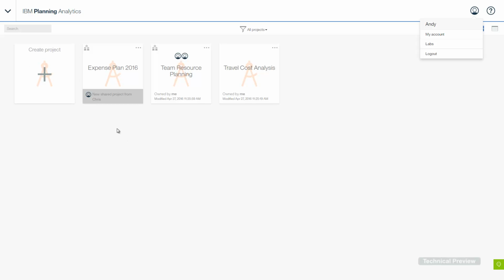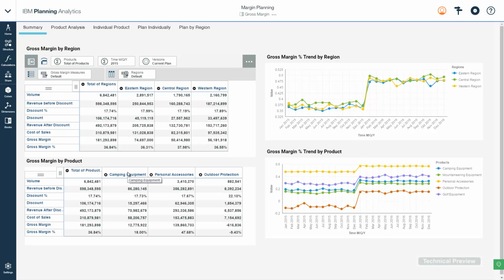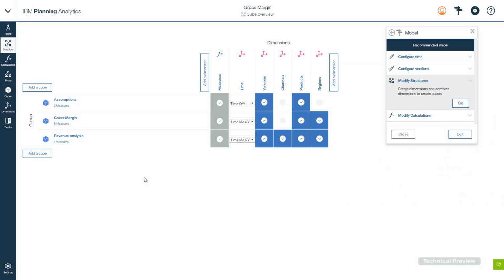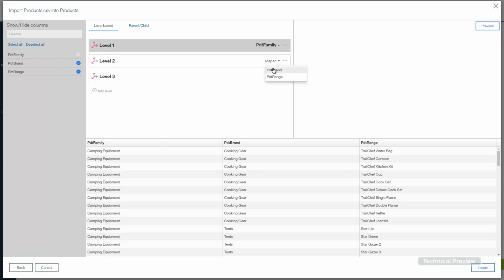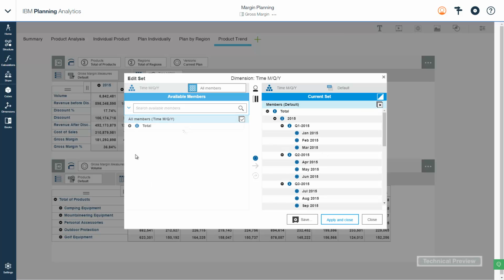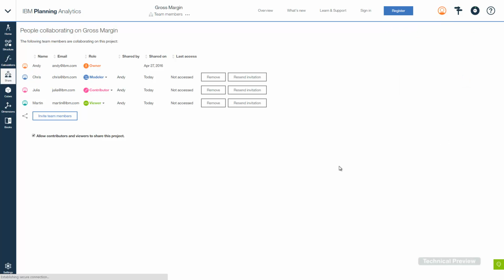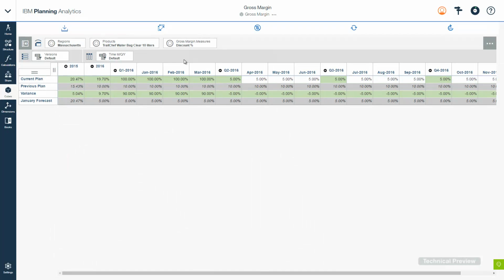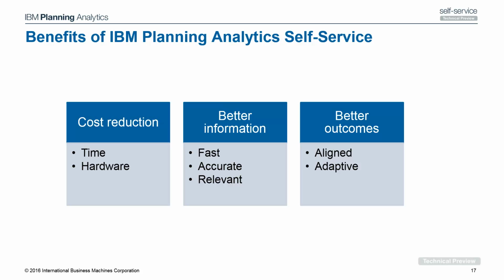5 Steps of IBM Planning Analytics Self Service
1. Model
2. Import
3. Display and Execute
4. Share
5. Maintain